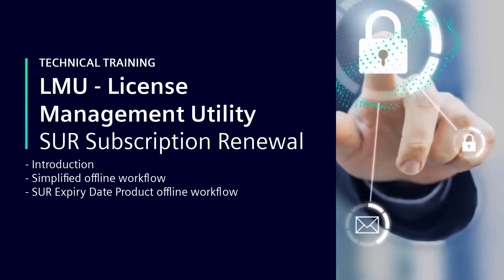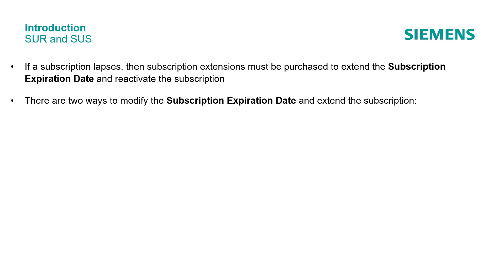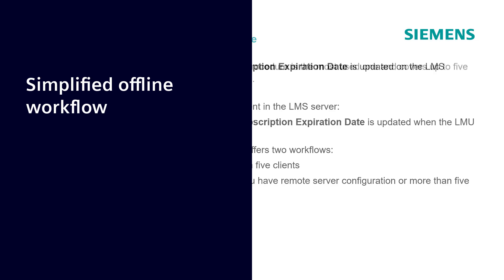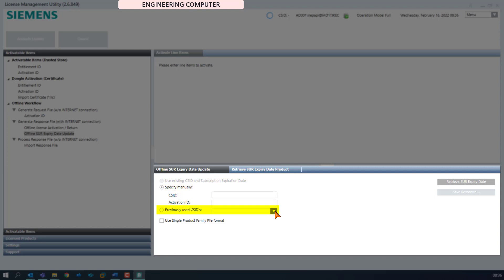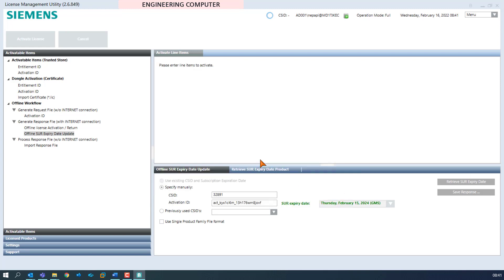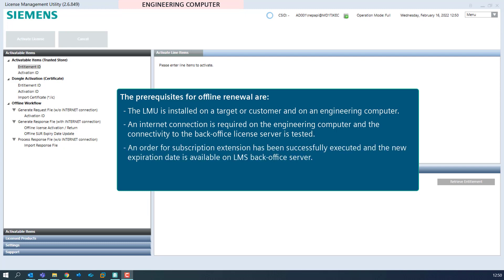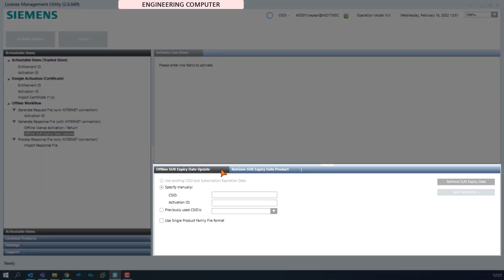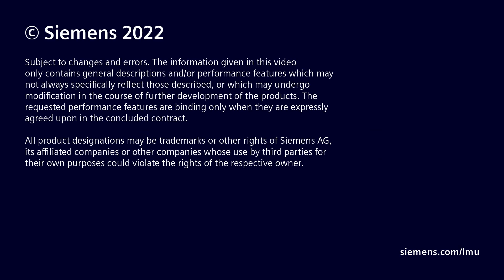LMU – License Management Utility – SUR Subscription Renewal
00:00 Start
00:10 Introduction
04:32 Simplified offline workflow
09:49 SUR Expiry Date Product offline workflow